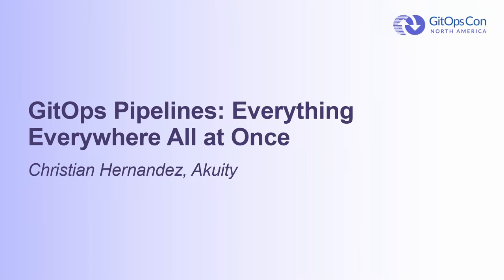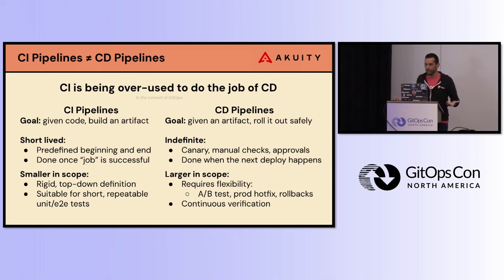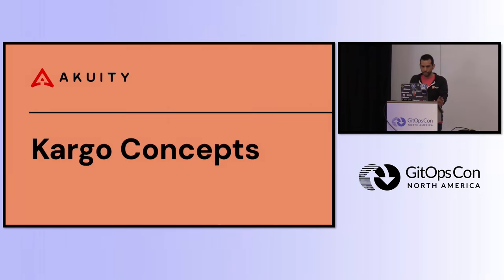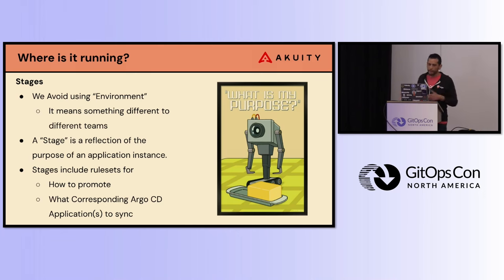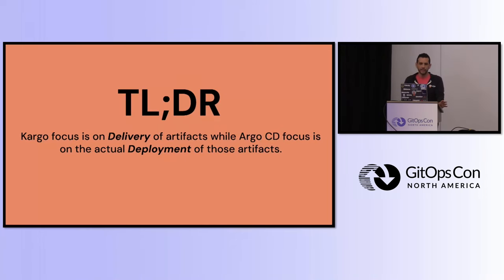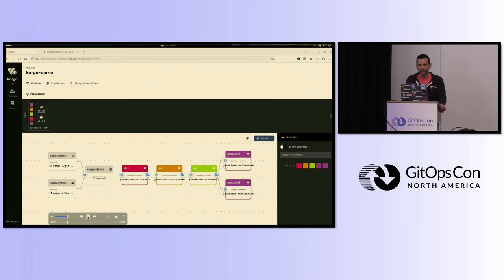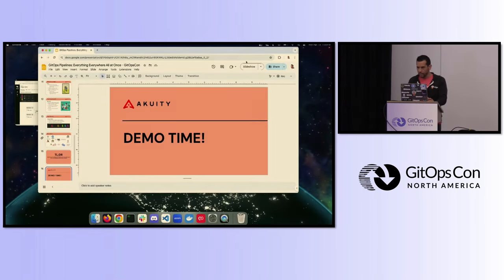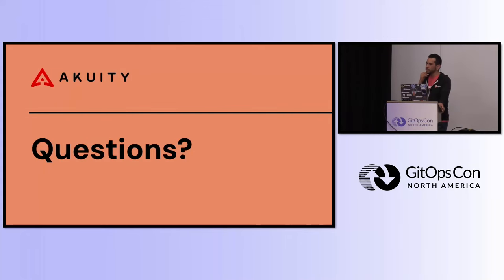GitOps Pipelines: Everything Everywhere All at Once - Christian Hernandez, Akuity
When we talk about CI/CD, we often think of it as an end to end, linear, process. However, with modern cloud native computing, this ceases to be the case. The reality is your pipelines are hyperdimensional with many branches that can also branch out. This becomes a challenge when dealing with GitOps. In the pursuit of ever-faster and more-frictionless application delivery, GitOps excels at continuous delivery to single environments. Yet leading, open-source GitOps platforms offer little to accommodate modern deployment pipelines that span many stages, regions, and clouds, and may involve lengthy verification processes. These missing features often force GitOps practitioners to inappropriately fall back on CI platforms and bespoke automation, resulting in complex and fragile deployment pipelines. This talk will zero in on an alternative: patterns that address these challenges while remaining true to established GitOps principles – and an emerging open-source implementation of those patterns. Kargo promises to address these challenges in a declarative fashion while complementing GitOps practitioners’ current crop of favorite tools, such as Kustomize, Helm, Argo CD, and Flux.